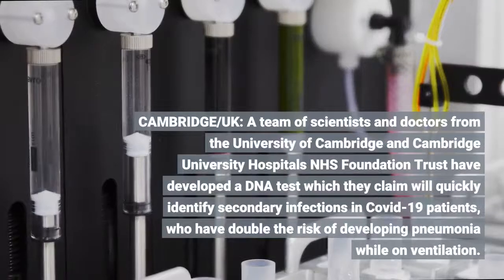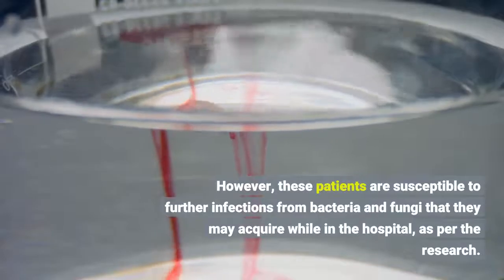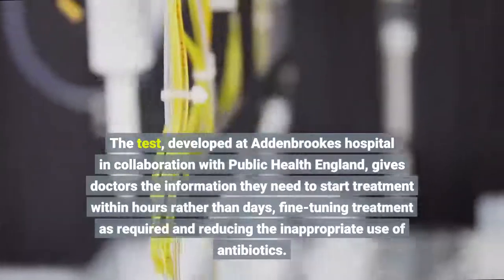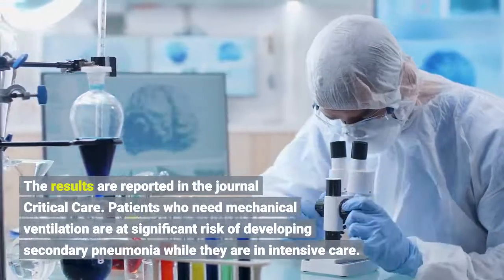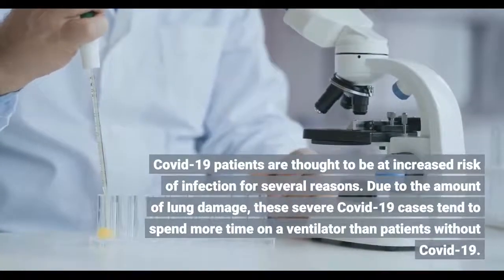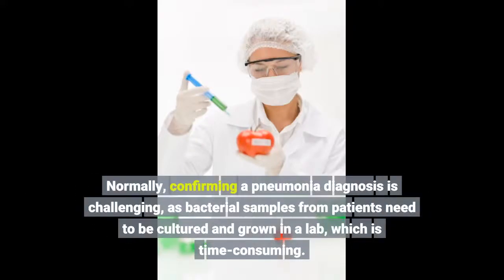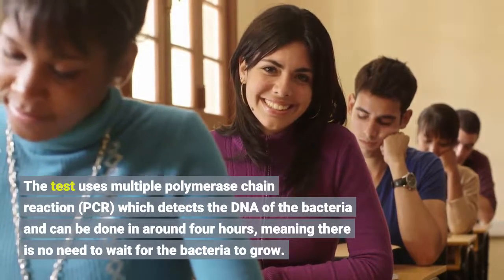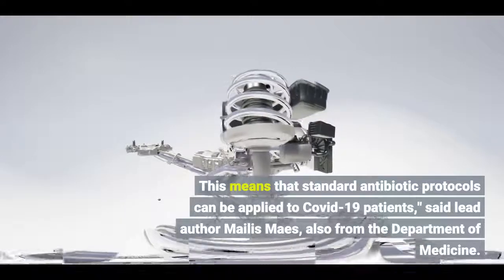DNA test can help identify pneumonia in Covid patients: Study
DNA test can help identify pneumonia in Covid patients: Study - Information for all latest updates Science and Technology

CAMBRIDGE/UK: A team of scientists and doctors from the University of Cambridge and Cambridge University Hospitals NHS Foundation Trust have developed a DNA test which they claim will quickly identify secondary infections in Covid-19 patients, who have double the risk of developing pneumonia while on ventilation. For patients with the most severe forms of Covid-19, mechanical ventilation is often the only way to keep them alive, as doctors use anti-inflammatory therapies to treat their inflamed lungs. However, these patients are susceptible to further infections from bacteria and fungi that they may acquire while in the hospital, as per the research. A team of scientists and doctors at the University of Cambridge and Cambridge University Hospitals NHS Foundation Trust, led by Professor Gordon Dougan, Dr. Vilas Navapurkar, and Dr. Andrew Conway Morris, have developed a simple DNA test to quickly identify these infections and target antibiotic treatment as needed. The test, developed at Addenbrooke's hospital in collaboration with Public Health England, gives doctors the information they need to start treatment within hours rather than days, fine-tuning treatment as required and reducing the inappropriate use of antibiotics. This approach, based on higher throughput DNA testing, is being rolled out at Cambridge University Hospitals and offers a route towards better treatments for infection more generally. The results are reported in the journal Critical Care. Patients who need mechanical ventilation are at significant risk of developing secondary pneumonia while they are in intensive care. These infections are often caused by antibiotic-resistant bacteria and are hard to diagnose and need targeted treatment. "Early on in the pandemic we noticed that Covid-19 patients appeared to be particularly at risk of developing secondary pneumonia, and started using a rapid diagnostic test that we had developed for just such a situation," said co-author Dr. Andrew Conway Morris from Cambridge's Department of Medicine and an intensive care consultant. Covid-19 patients are thought to be at increased risk of infection for several reasons. Due to the amount of lung damage, these severe Covid-19 cases tend to spend more time on a ventilator than patients without Covid-19. In addition, many of these patients also have a poorly-regulated immune system, where the immune cells damage the organs, but also have impaired anti-microbial functions, increasing the risk of infection. Normally, confirming a pneumonia diagnosis is challenging, as bacterial samples from patients need to be cultured and grown in a lab, which is time-consuming. The Cambridge test takes an alternative approach by detecting the DNA of different pathogens, which allows for faster and more accurate testing. The test uses multiple polymerase chain reaction (PCR) which detects the DNA of the bacteria and can be done in around four hours, meaning there is no need to wait for the bacteria to grow. The test - which was developed with Dr Martin Curran, a specialist in PCR diagnostics from Public Health England's Cambridge laboratory - runs multiple PCR reactions in parallel, and can simultaneously pick up 52 different pathogens, which often infect the lungs of patients in intensive care. At the same time, it can also test for antibiotic resistance. "We found that although patients with Covid-19 were more likely to develop secondary pneumonia, the bacteria that caused these infections were similar to those in ICU patients without Covid-19. This means that standard antibiotic protocols can be applied to Covid-19 patients," said lead author Mailis Maes, also from the Department of Medicine. This is one of the first times that this technology has been used in routine clinical practice and has now been approved by the hospital. The researchers anticipate that similar approaches would benefit patients if used more broadly.